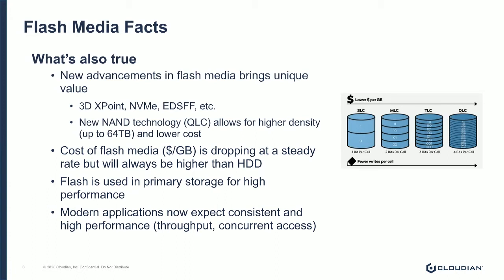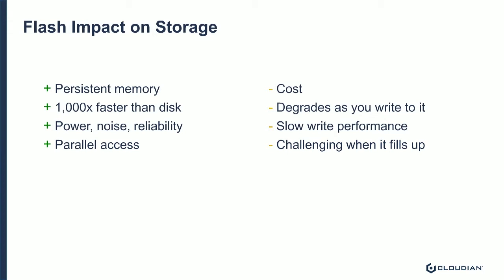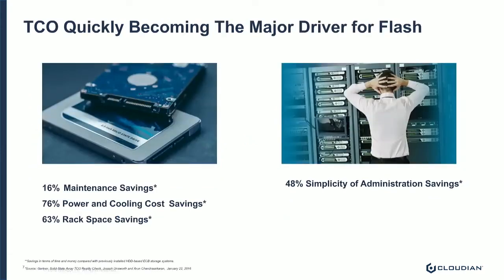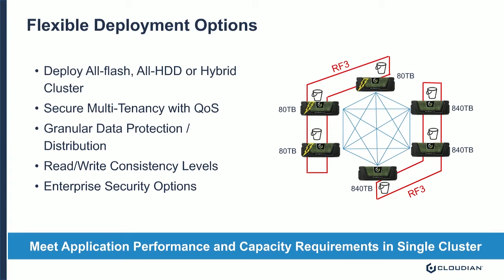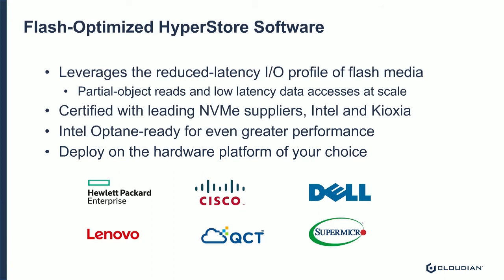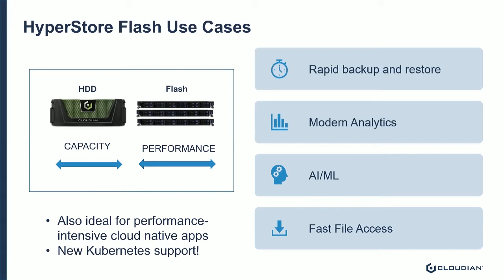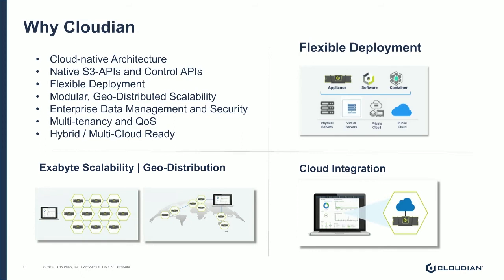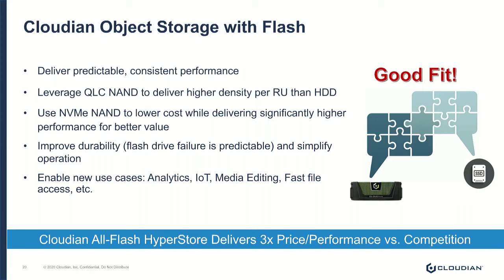MYTHBUSTERS WEBINAR: Object Storage and Flash Media - Good Fit or Mismatch?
Flash has changed the way storage subsystems are designed and built. There is no argument that flash media allows storage systems to deliver consistently high performance to applications, which in turn translates to better value for the business. Flash media has become ubiquitous when it comes to traditional SAN and NAS offerings, but what about object storage?

In the third of our MythBusters Webinar Series, we will analyze the value of flash media for an object storage platform to see if it’s a good fit or a mismatch?